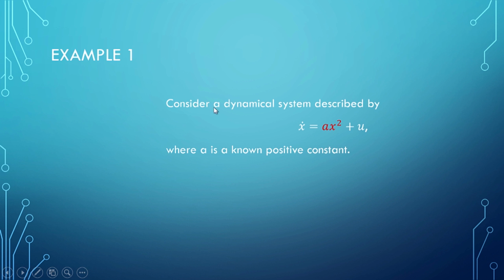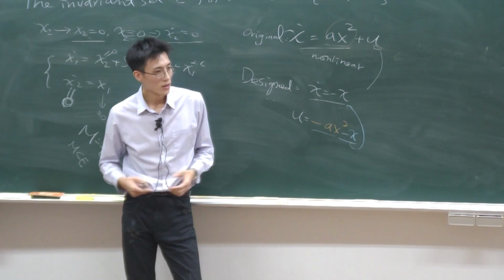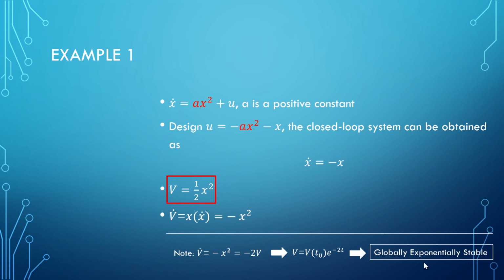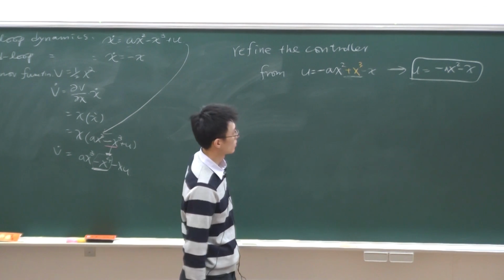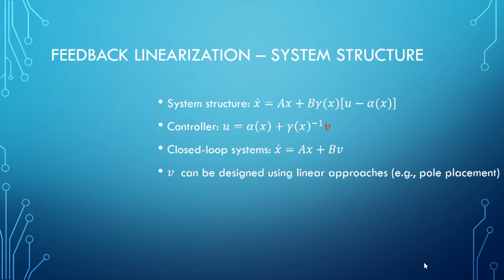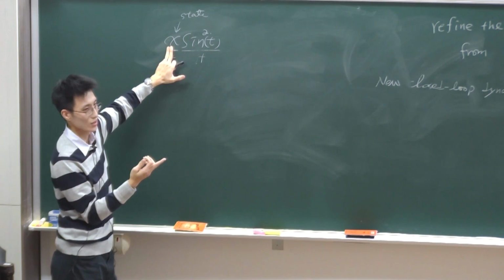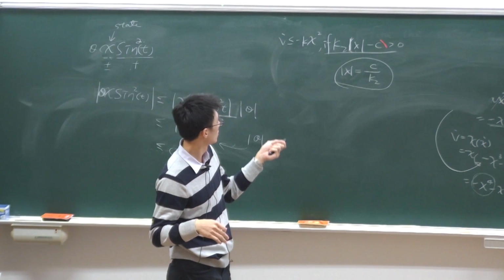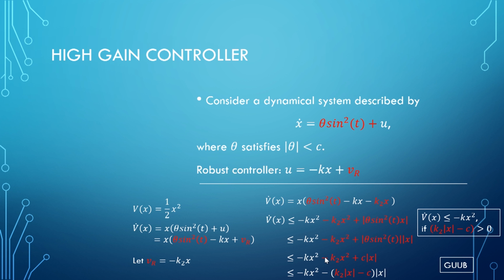Lec12 非線性控制系統 Nonlinear Control systems 第七週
─ Feedback Linearization
─ High gain controller